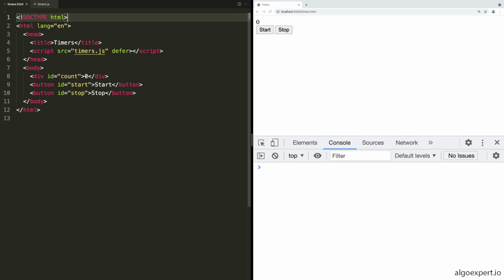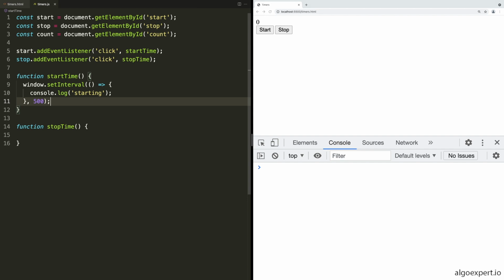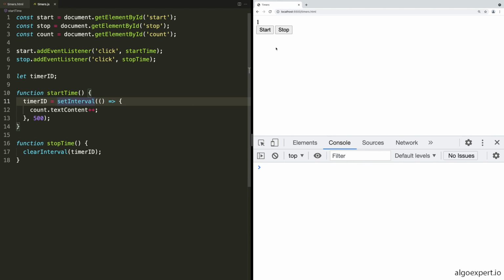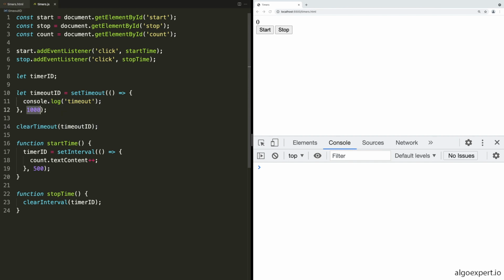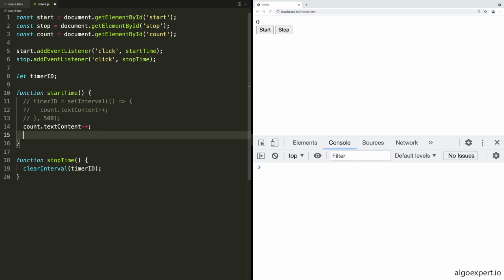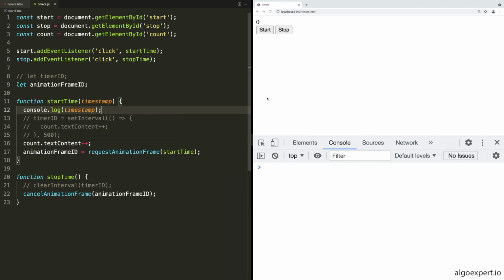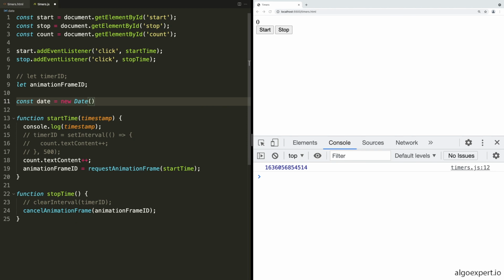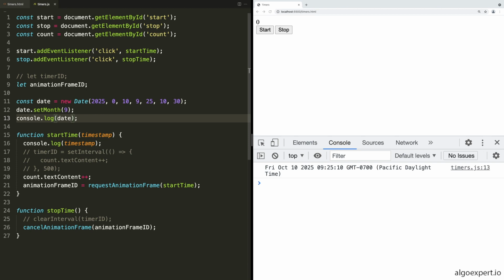Timmers and intervals in Javascript